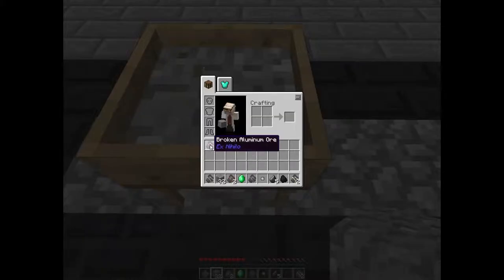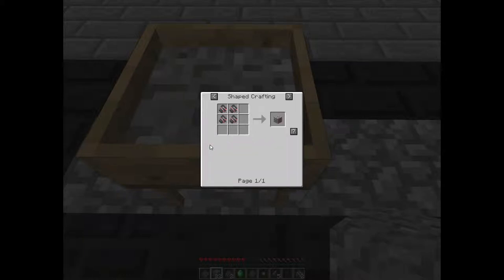How To Agrarian Skies (Aluminum Ore)